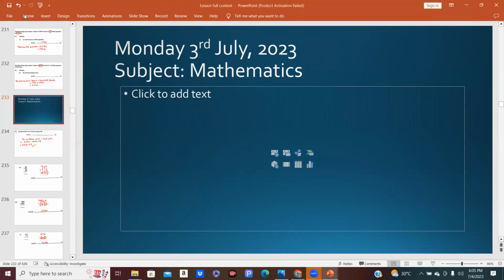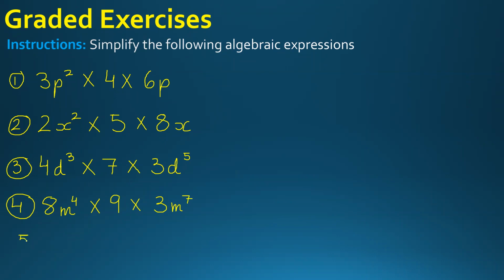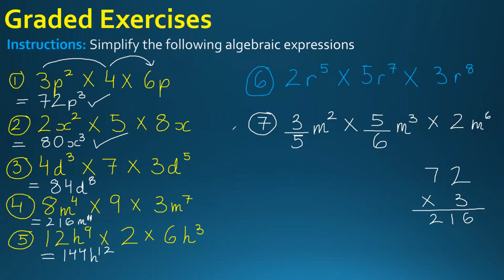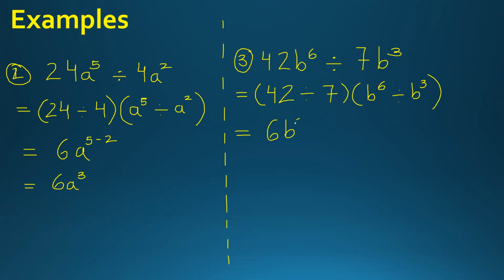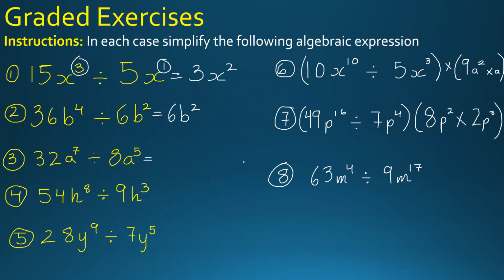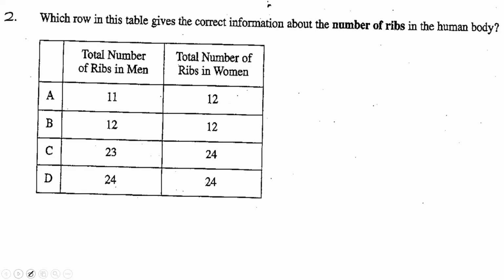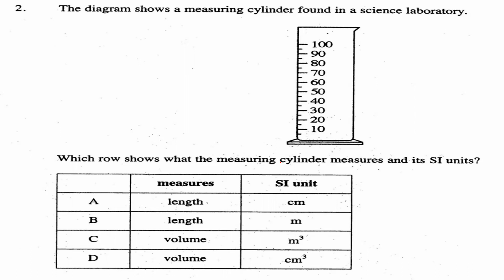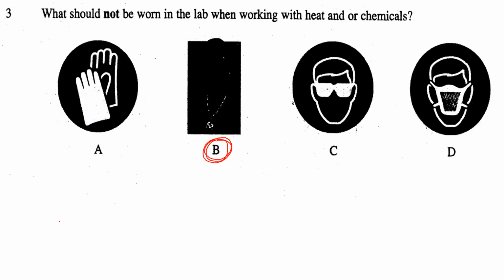BJC/ BGCSE CLASSES DAY 2 WEEK 1 (SUMMER 2023) RULES OF INDICES